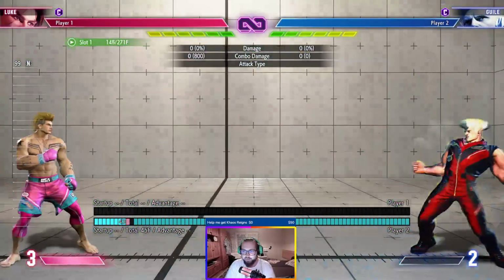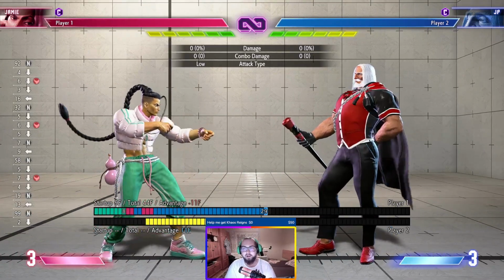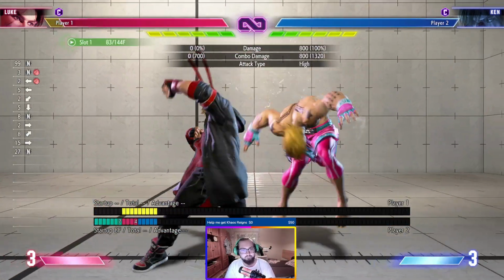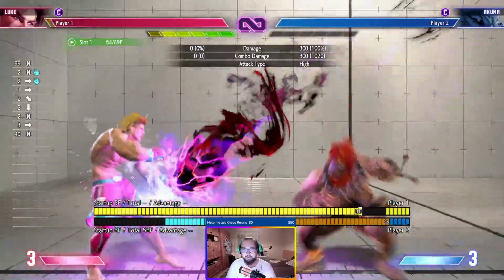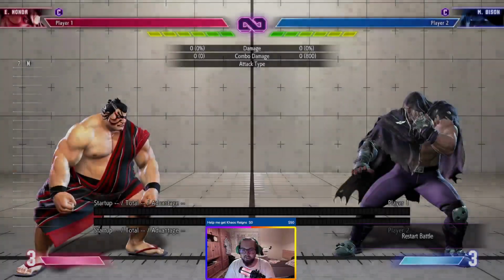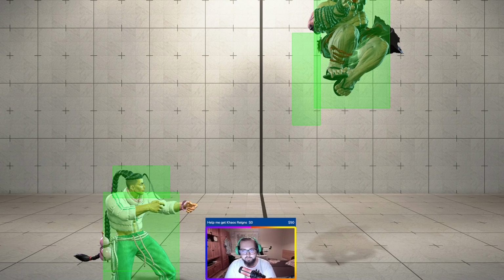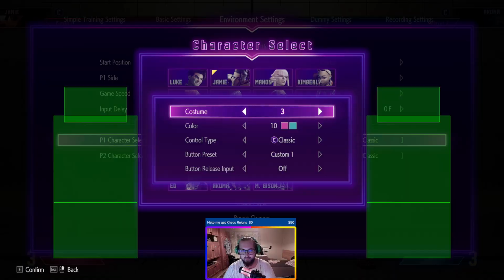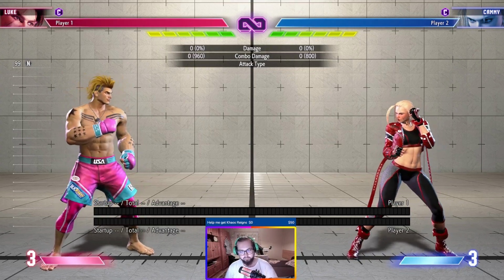Balancing in Street Fighter 6 is WEIRD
I discuss the questionable balancing of Street Fighter 6